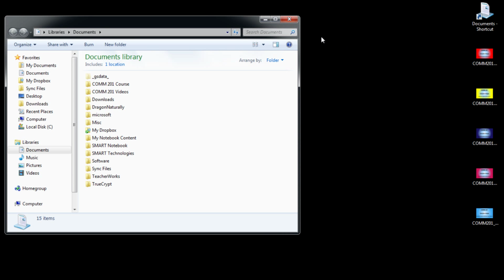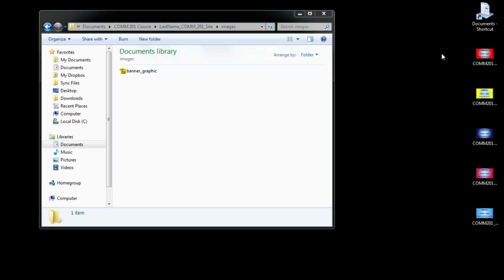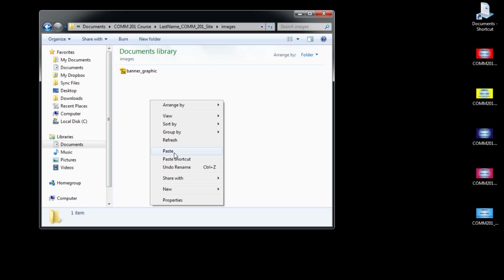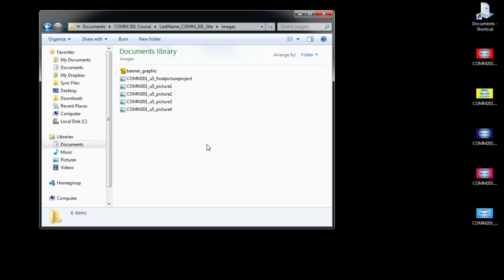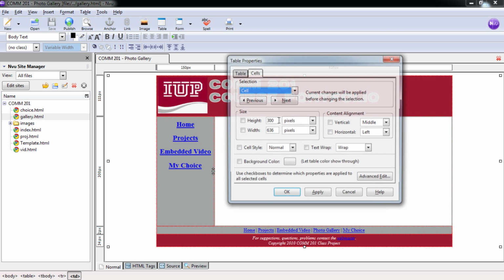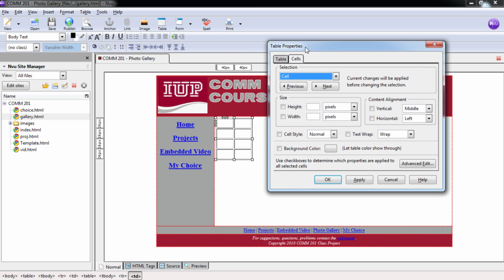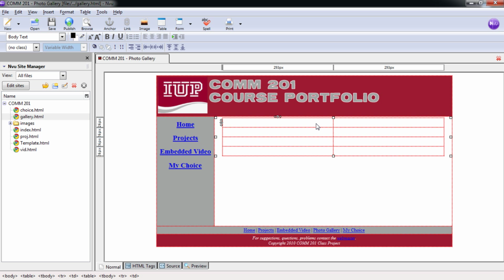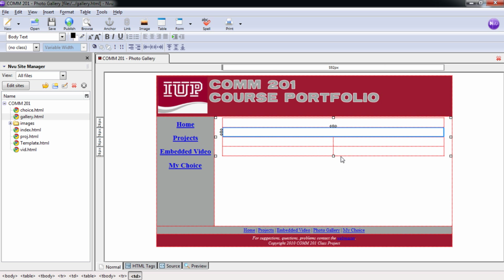Kompozer Web Site Creation Lesson 9 Tutorial - Part 1.wmv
This video was created for use in COMM 201 at Indiana University of Pennsylvania.